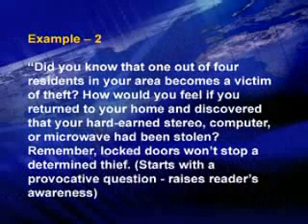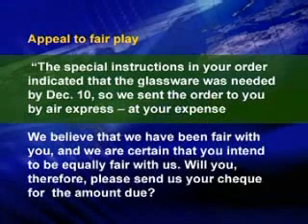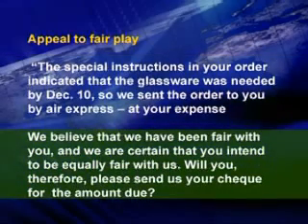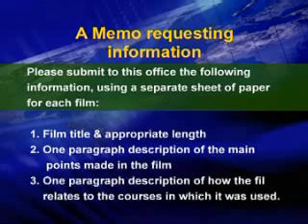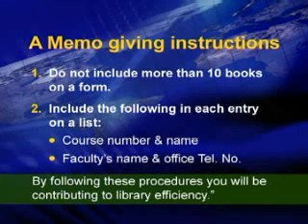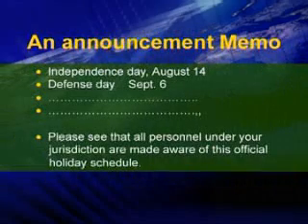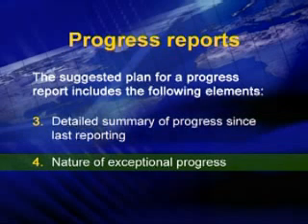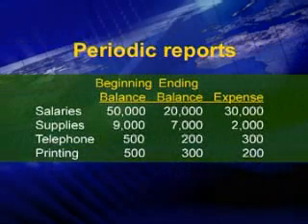MCM301_Lecture42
MCM301 Communication Skills